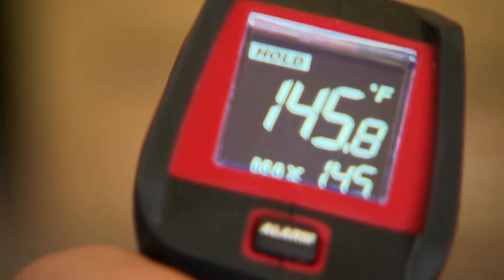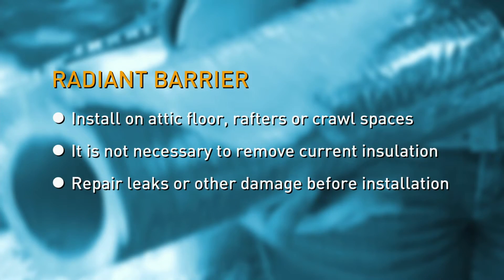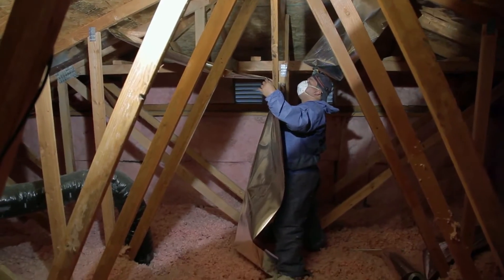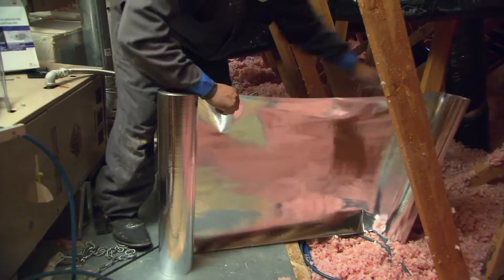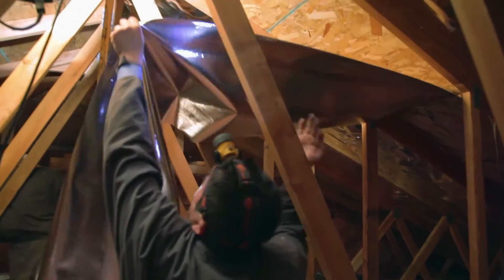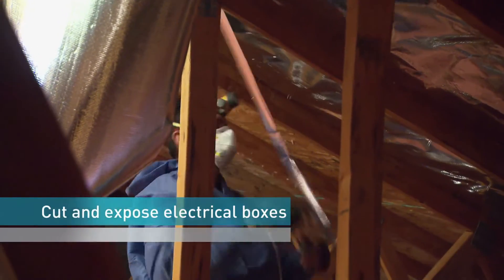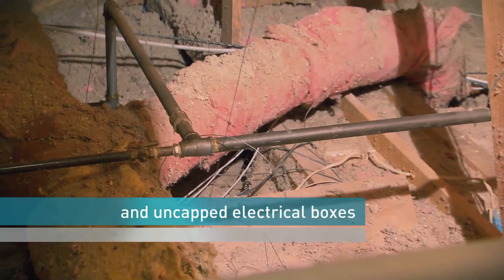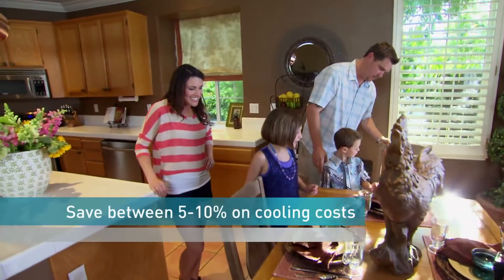Energy House Calls Project: Installing Radiant Barriers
Learn how to install a radiant barrier and help save on energy costs.